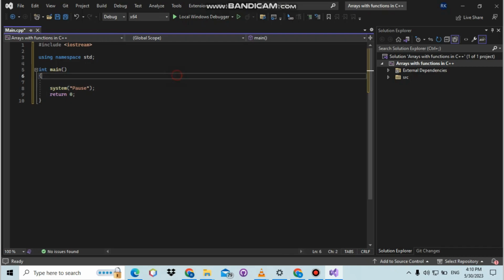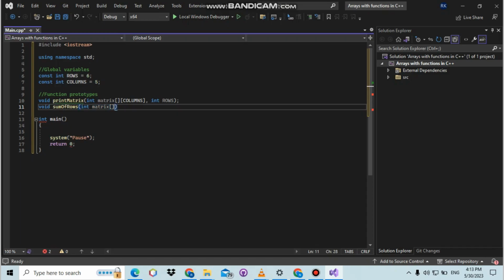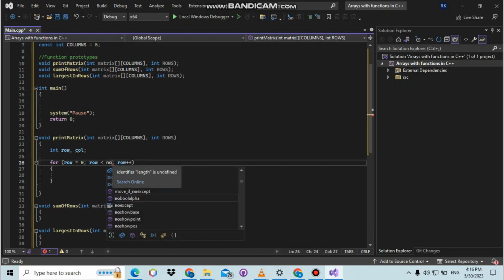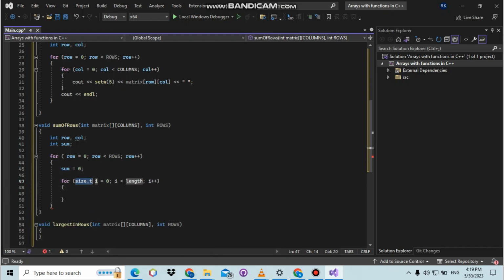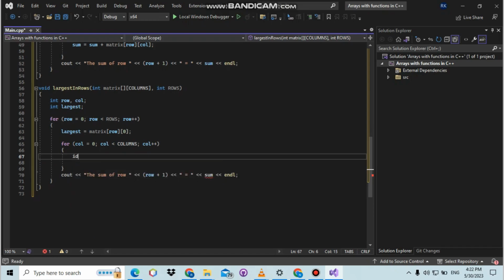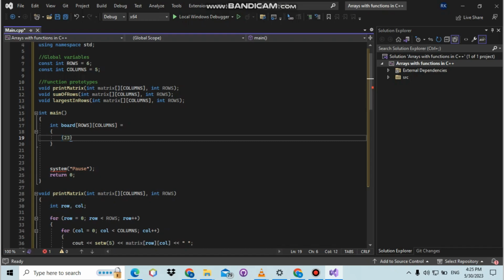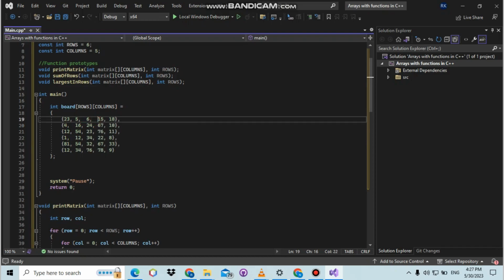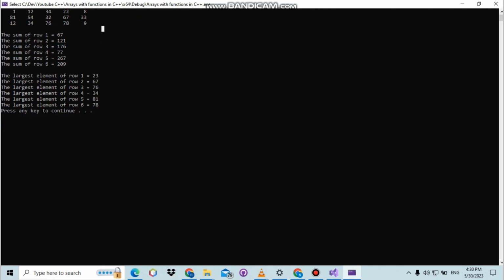26 Using Arrays with Functions in C++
Hey guys I hope you all are doing good.
Welcome to Nogan Army. Enjoy the video on Arrays with functions loop in C++.